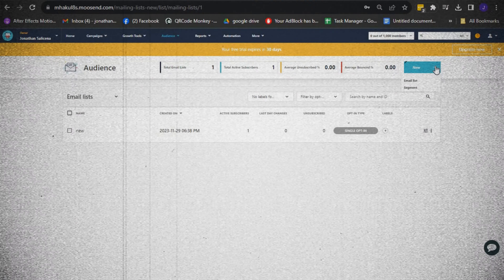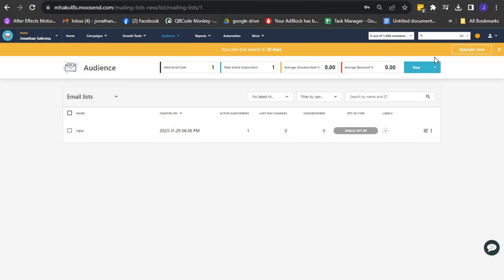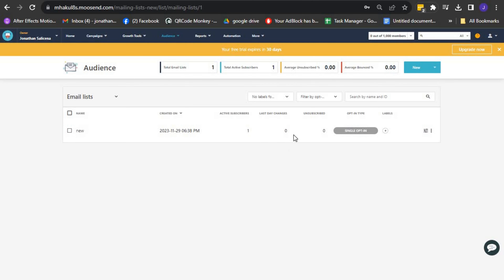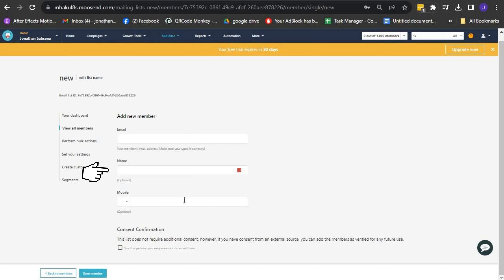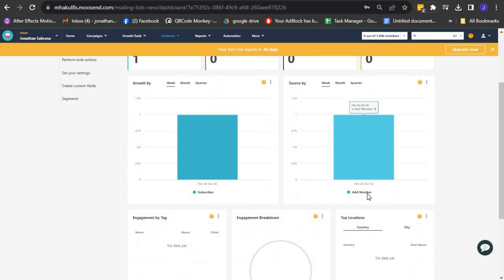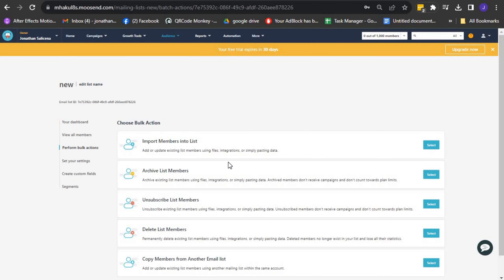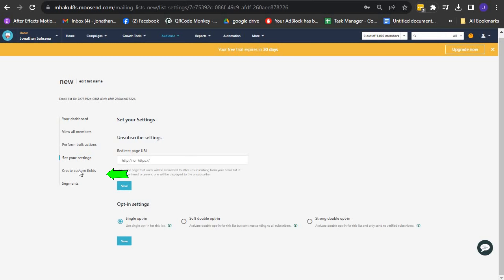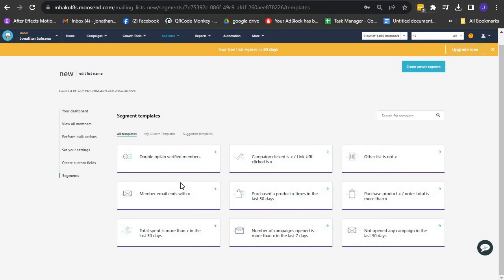Moosend Email Marketing: Create an Email List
Time Stamps:
00:00 Intro
03:03 Opening Moosend
12:18 locating Email list
27:20 Creating List
41:04 Add a member
01:05:03 `Your dashboard`
01:17:28 `All members`
01:31:24 `Perform bulk actions`
01:40:20 `Set your settings`
01:54:11 `Create custom fields`
02:05:29 `Segments`
02:18:12 outro

In this comprehensive tutorial, we'll show you how to easily create and manage an email list using Moosend Email Marketing. Are you ready to streamline your email marketing campaigns? Then you're in the right place!

Join us as we guide you through simple step-by-step instructions on logging into your Moosend account, navigating to the 'Audience' tab on the dashboard, and creating a brand new email list. We'll explain each step in detail, ensuring you have a deep understanding of the process.

With Moosend's user-friendly interface, creating an email list has never been easier. Stay in control by providing your list with a clear and specific name, making it easier for you to find and manage it later on. By following our instructions, you'll be on your way to optimizing your email marketing strategy in no time.

Whether you're a business owner, marketer, or simply someone interested in improving your email outreach, this tutorial is perfect for you. Don't miss out on the opportunity to harness the power of Moosend Email Marketing and take your subscriber engagement to new heights.